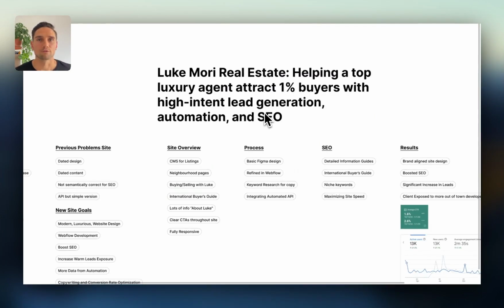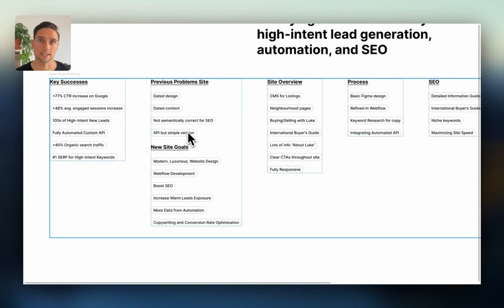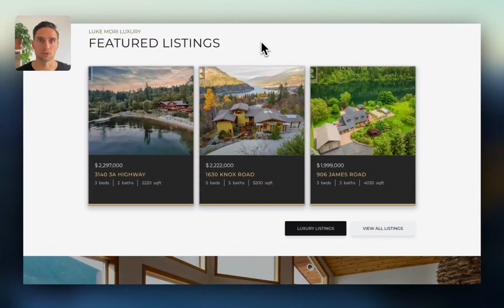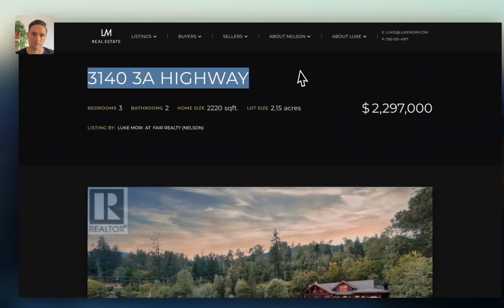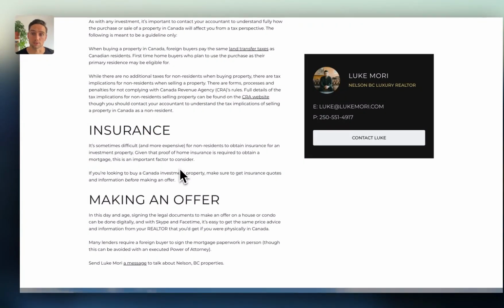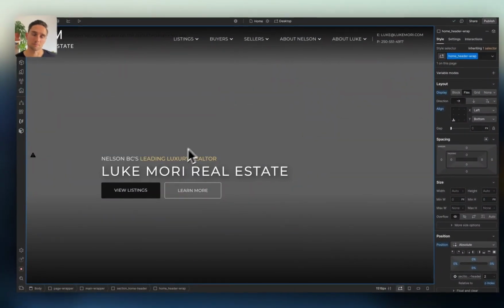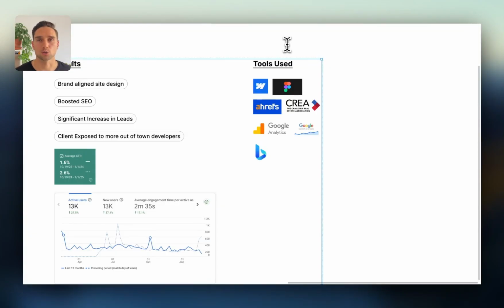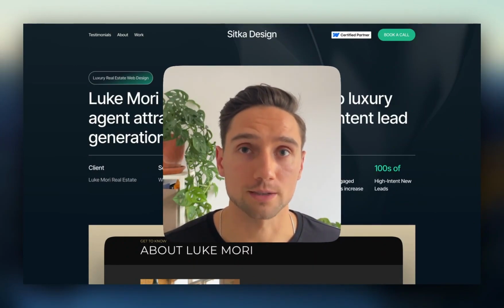🌐📈 Case Study: Luxury Real Estate Agent Webflow Website Transformation w/ SEO, Automation, & Design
Welcome to our video case study for luxury real estate agent, Luke Mori Real Estate.

For Luke Mori, we built:

- Webflow website with custom design
- API to pull real estate data daily into Webflow CMS
- Copywriting and CRO
- On-page SEO

This project was a huge success and we couldn't be happier with the results it brought to our client.

In this video, I'll talk to you about the process, challenges, and results of how we made this project come to life.

⌚ Timestamps:

00:00 Case Study Introduction
00:45 Background on Luke Mori Real Estate
01:57 Key Successes of the Project
02:35 Challenges with the Previous Website
03:26 New Goals and Objectives
03:56 Website Design and Features
07:43 SEO and Data Integration
16:11 Results and Impact
17:49 Tools and Technologies Used
19:57 Conclusion and Final Thoughts